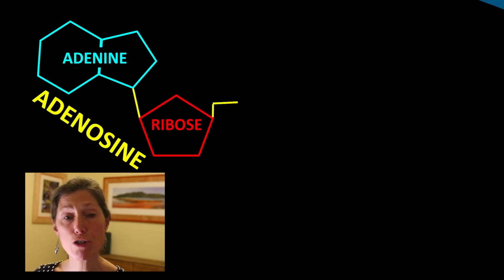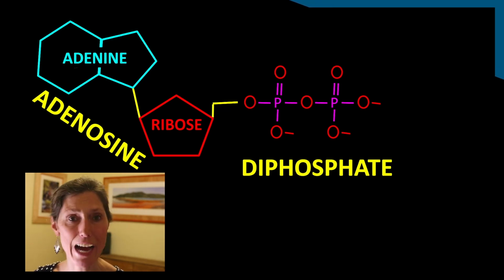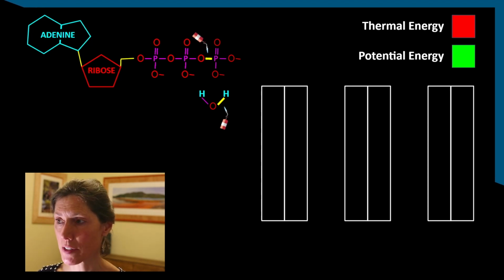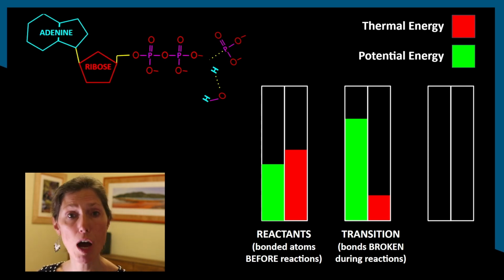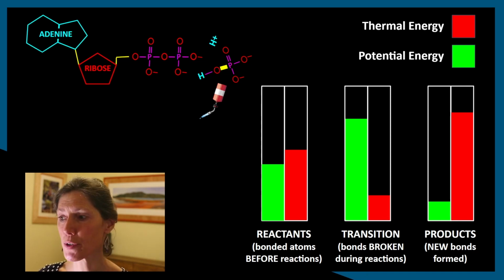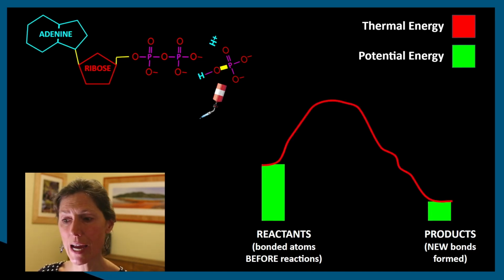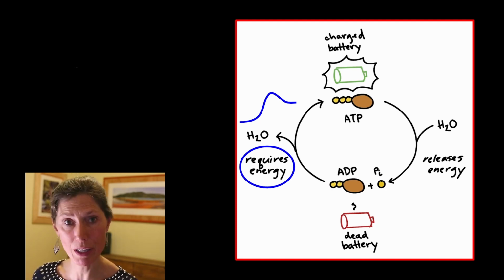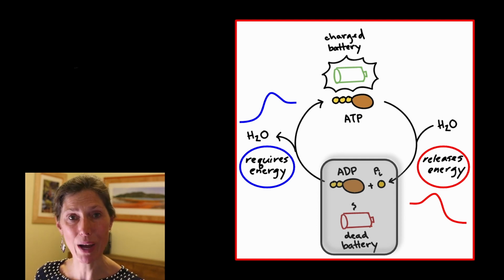How to resolve ATP misconceptions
In this video I underscore the key misconception revolving around ATP hydrolysis. I take you through some animations that I constructed that may help you in resolving this ATP misconception with your science students. These animations emphasize the fact that energy is released as a result of the breaking of WEAK reactant bonds and the formation of STRONGER product bonds.

⏱ TIMESTAMPS:
00:00 Did you know about any ATP misconceptions
00:22 Peer-reviewed studies and ATP misconceptions
00:51 How does Khan Academy explain ATP Hydrolysis
01:41 Quick summary of ATP Hydrolysis
02:03 New ATP Hydrolysis Animations
03:38 Thermal vs Potential Energy during ATP Hydrolysis
06:20 Khan Academy ATP Hydrolysis Diagram 2.0
07:19 How to fetch these ATP Hydrolysis Animations